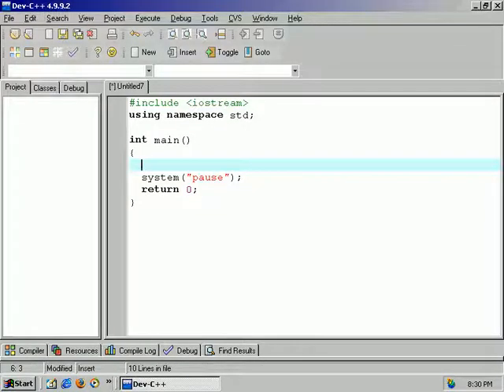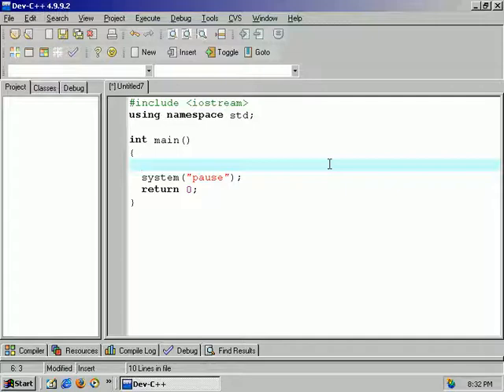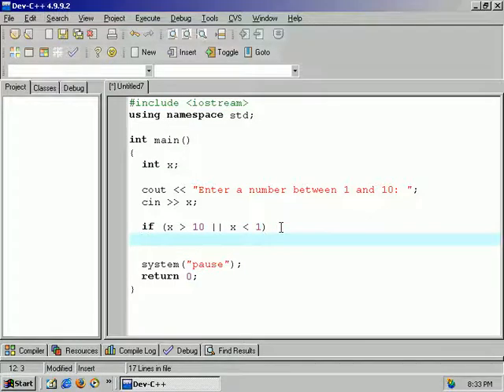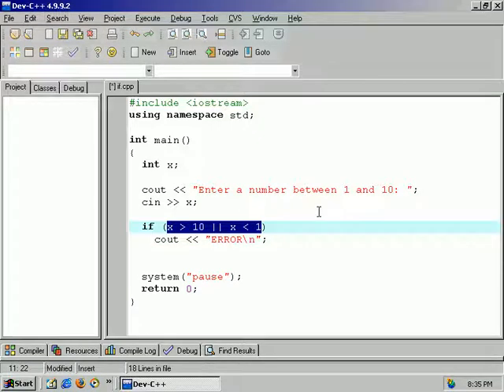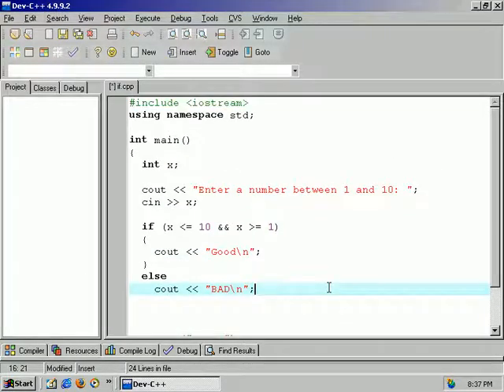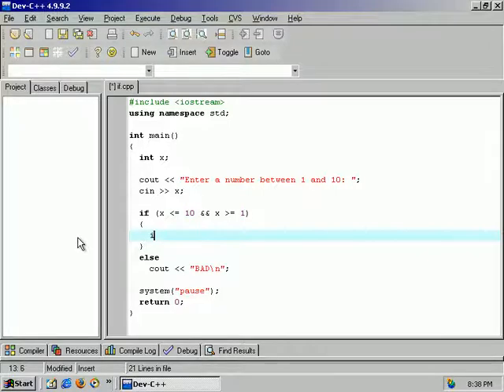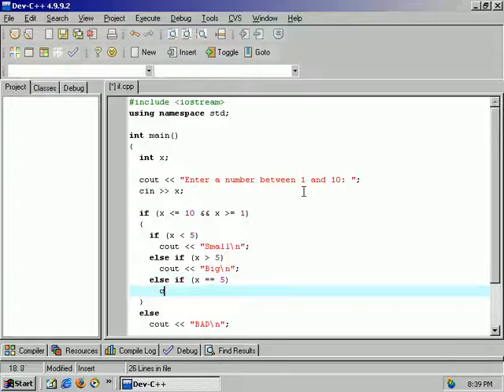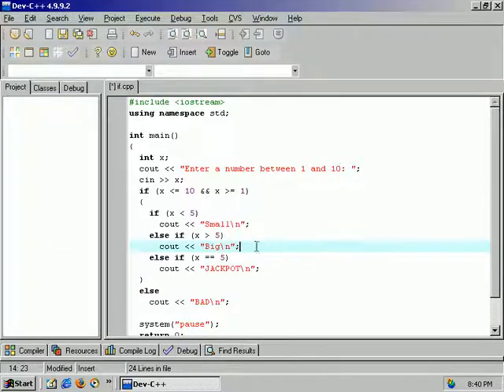WiBit Net Cpp Beginner CrashCourse 08 IF ELSE